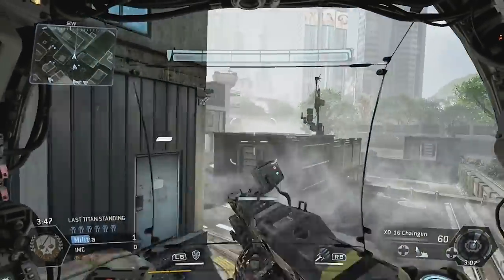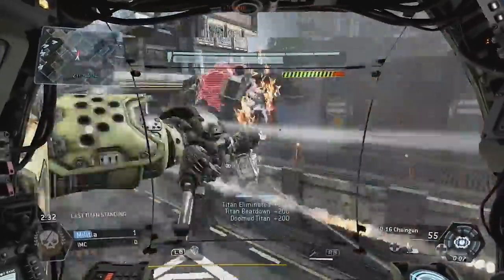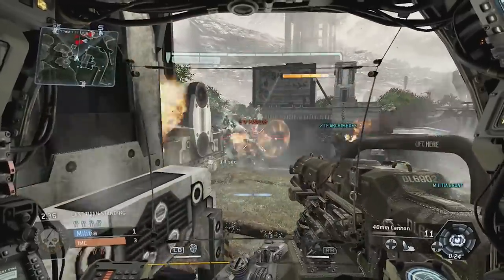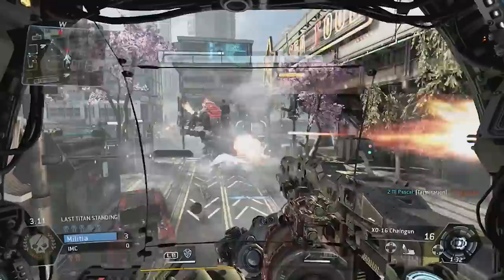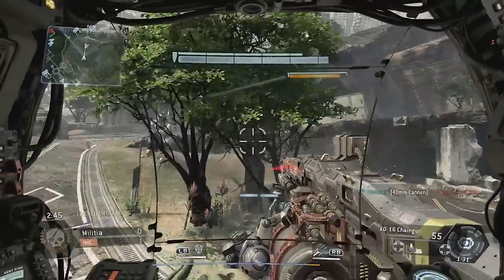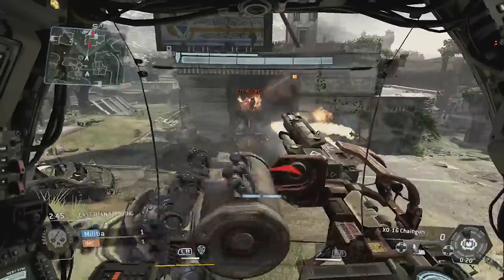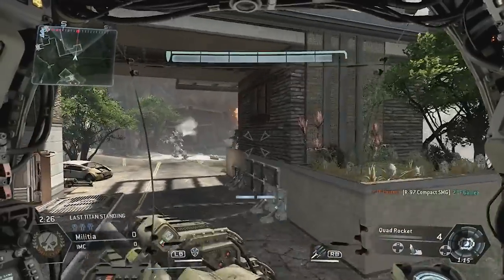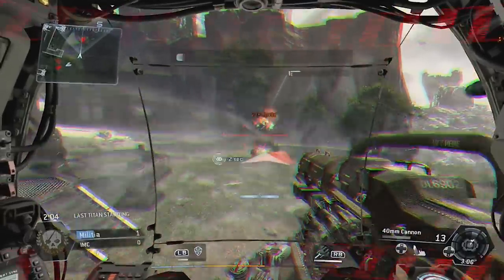Titanfall Alpha - Atlas Titan & How It Plays (Xbox One Gameplay)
Hey guys today we're going to take a look at some of the basic titan combat tactics.